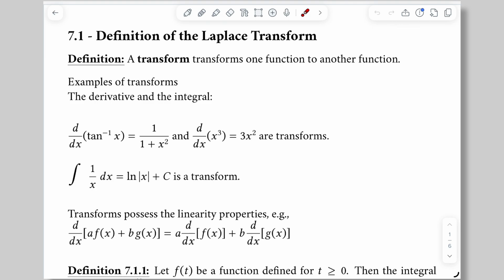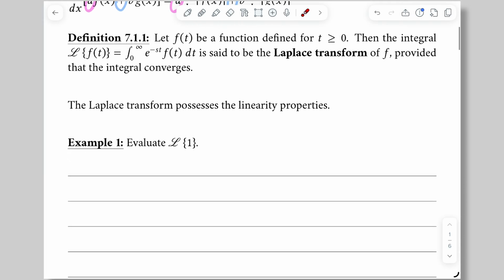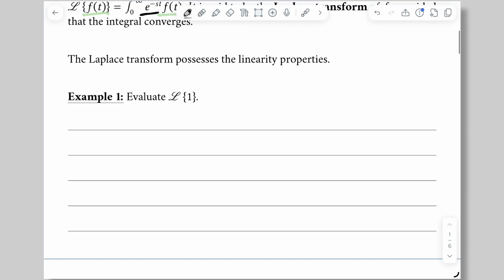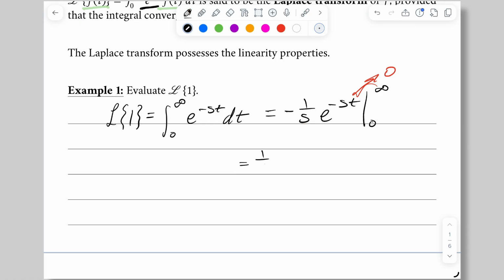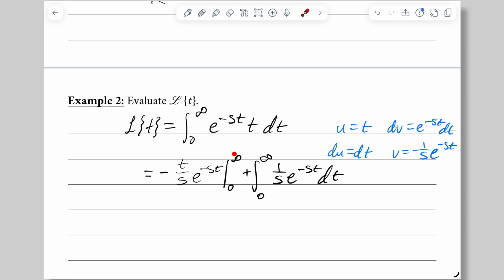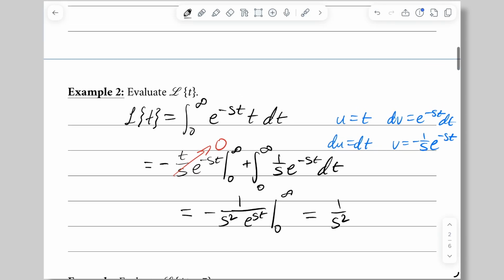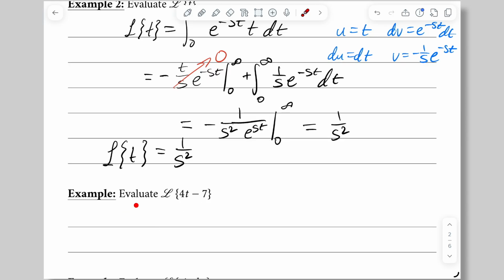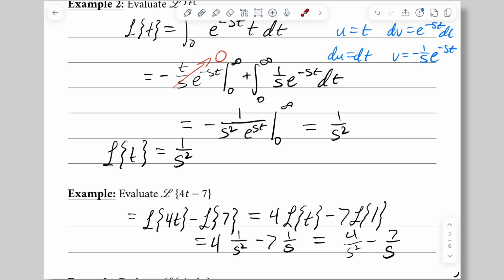What Is the Laplace Transform? Definition & Intro | Differential Equations (7.1a)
What a transform is, the linearity property, and the definition of the Laplace transform with two introductory examples.